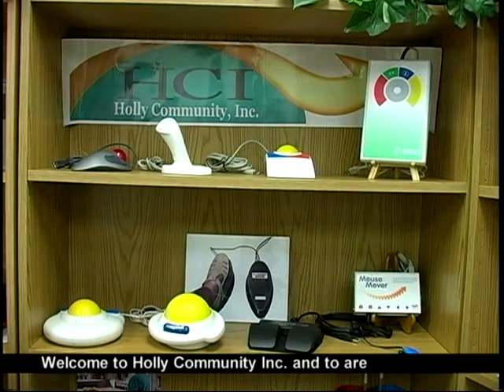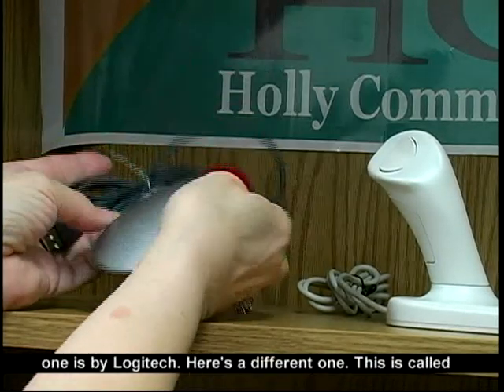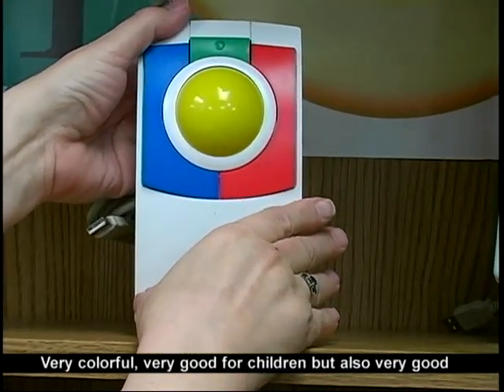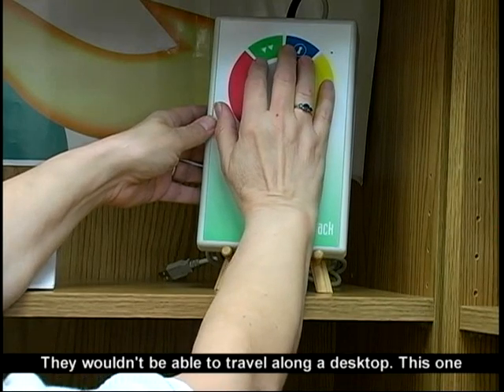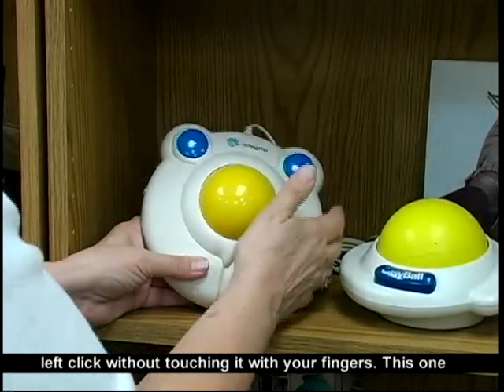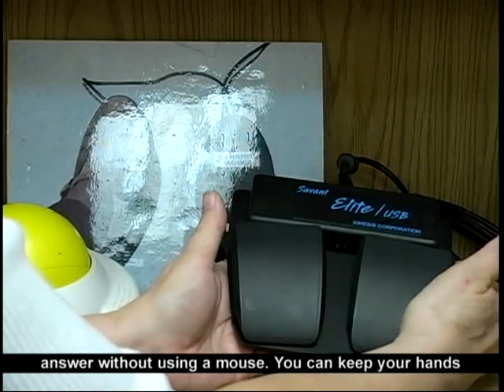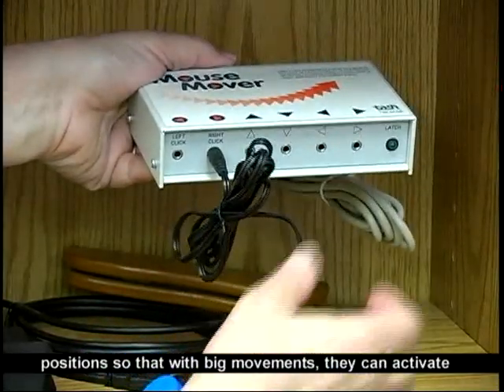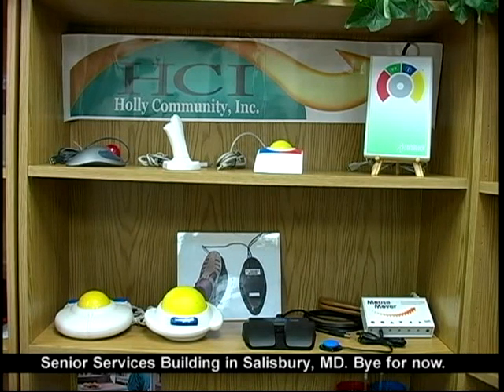Computer Mice for Visual and Dexterity Disabilities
At the Holly Community Inc Assistive Technology Demonstration Center we will be exploring computer mice. These mice are for visual and dexterity disabilities. These mice have lots of different features and abilities that are suited for just about anyone and their needs. They have mice that have the rolling balls for easier hand movements and then the mice which are easier on the wrist. Then they have some which can be used by people with muscular dystrophy. If you have a need these mice can fill it! This video was produced by Elizabeth Hallett with the help of PAC 14.